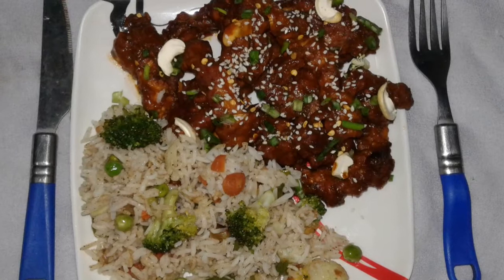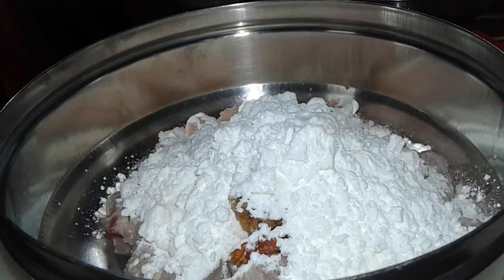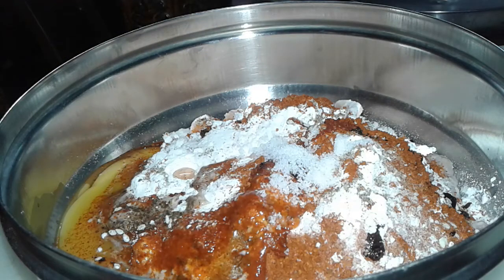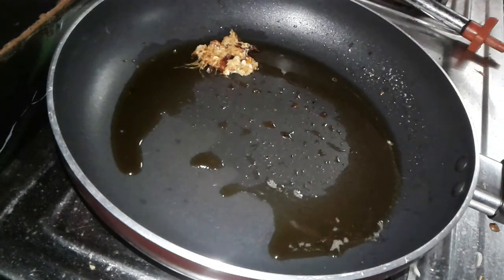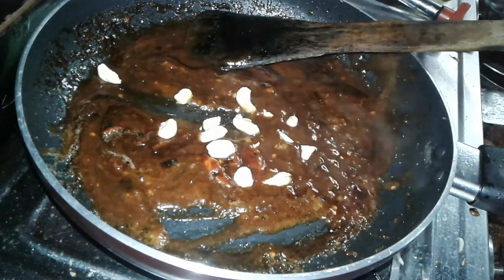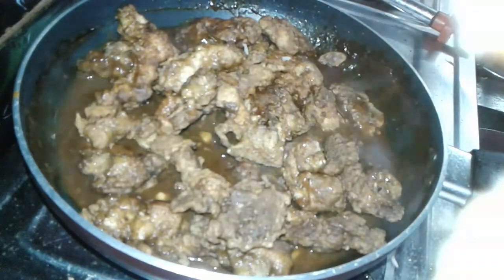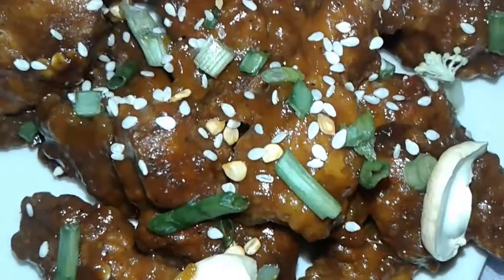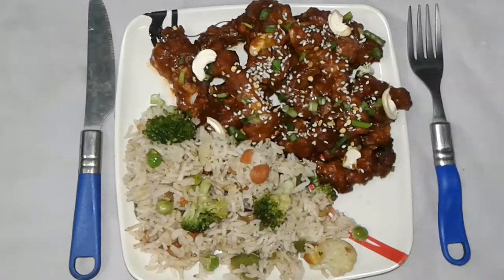Dragon Chicken Indo Chnese Recipe Indian Kitchen Foods/restaurant style Chicken Dragon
chicken
salt
red chilli
flour
corn flour
sesame seed
ginger
 garlic paste
red chilli paste
black pepper
oil for fir
 sauce- tomato sauce
red chilli sauce
green chilli sauce
soy sauce
salt
black pepper powder
cashew nut
servingwith-cashew nut
spring onion
sesame seeds